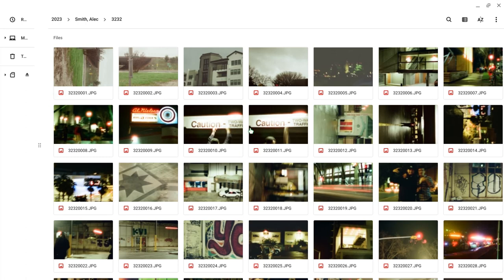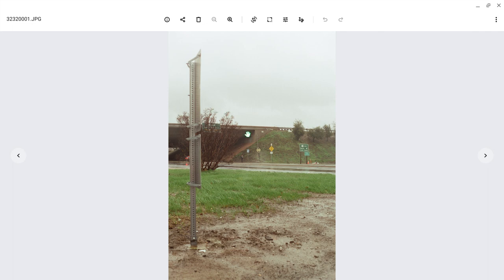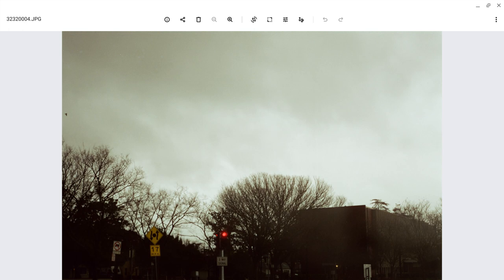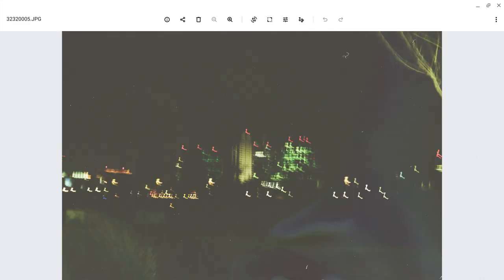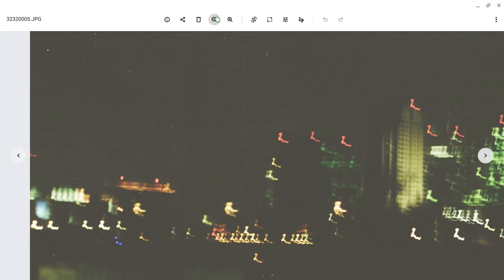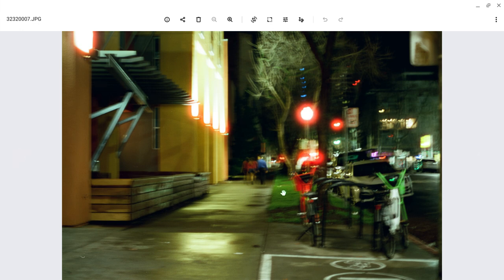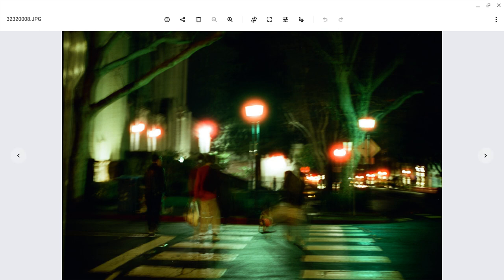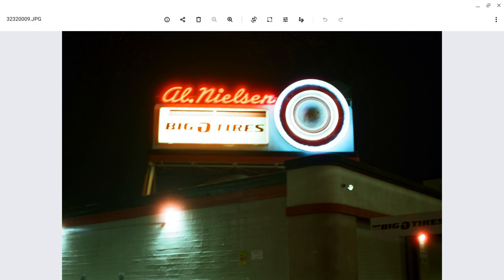Cinestill 50D - Night Photography - Roll Review 1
Forgot I had loaded my camera with a daylight film stock, and Today I review some of the results I captured.